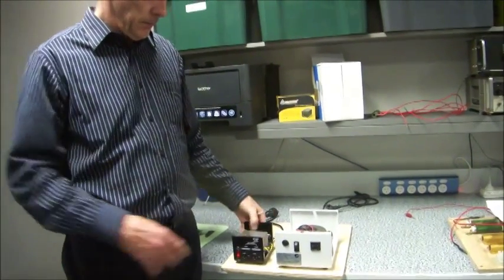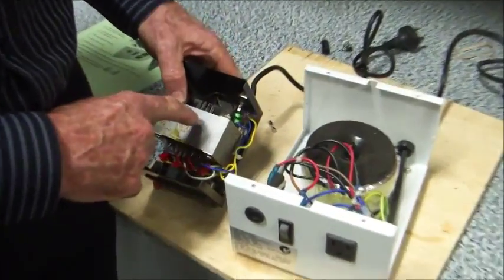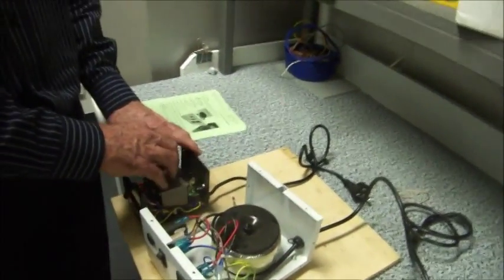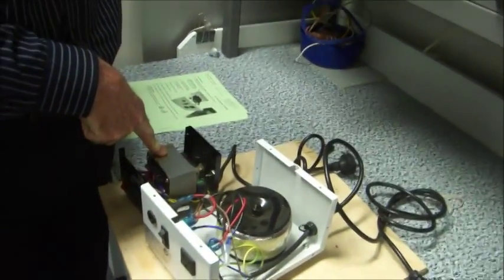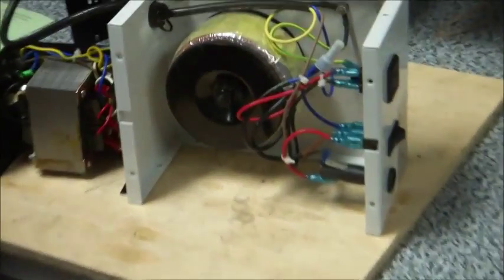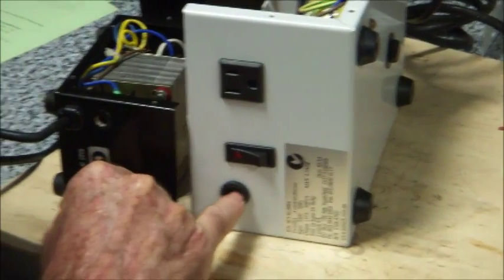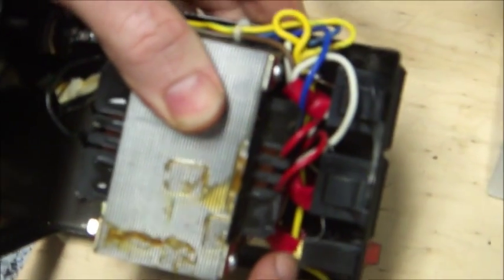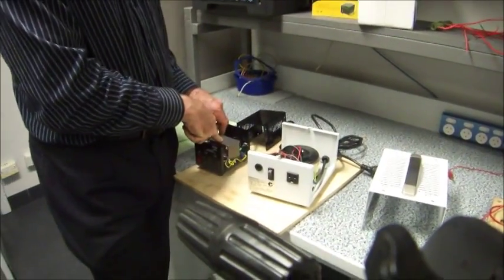Comparision of Step down Transformer designs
There are many step down transformers on the Market, the design of these transformers inside is what is important